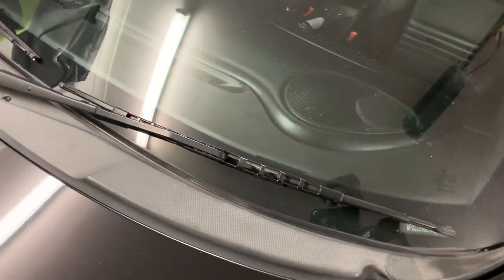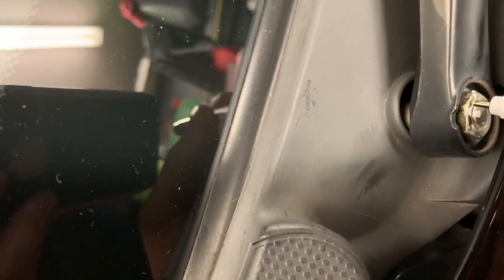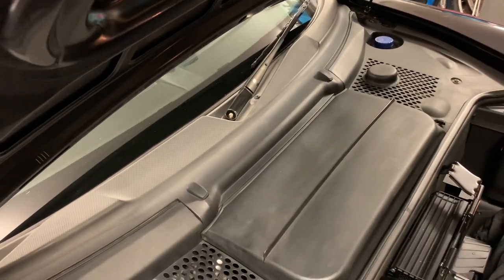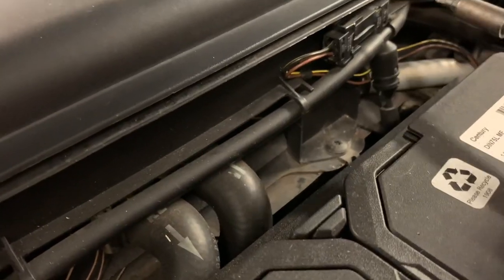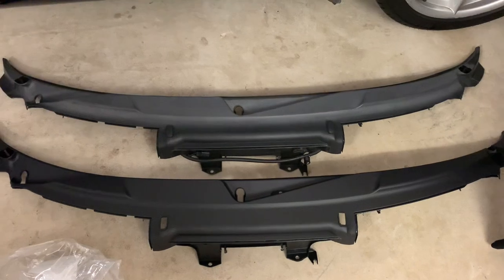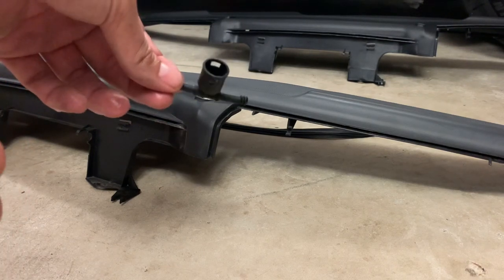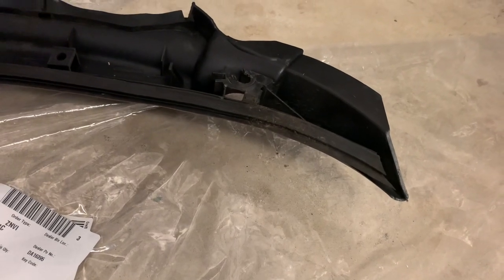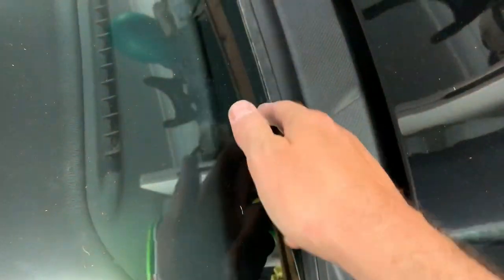How to Replace Porsche Boxster 986 and 911 996 Windshield Cowl (Scuttle Cover)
We replace a Porsche Boxster 986 and 911 996 Windshield Cowl (Scuttle Cover). It is really easy to do and can improve the look of your car.

Part numbers
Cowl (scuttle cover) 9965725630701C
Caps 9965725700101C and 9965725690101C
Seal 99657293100